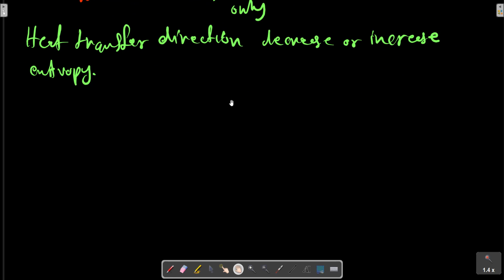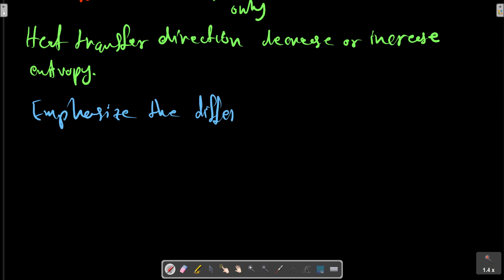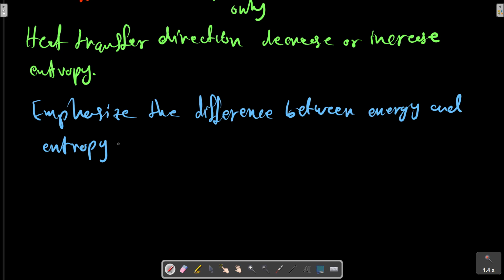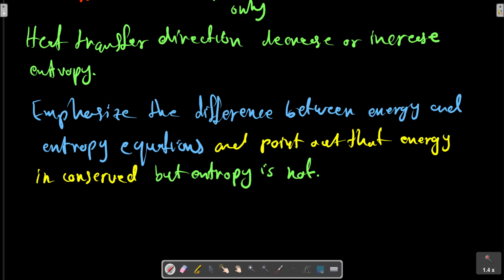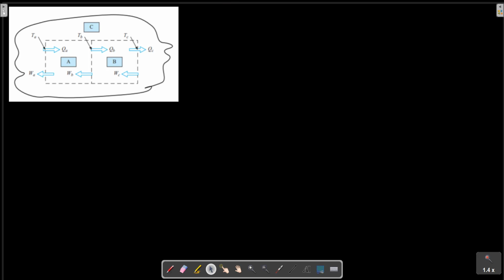Fundamental of thermodynamics, Chapter8, Entropy, PART12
PRINCIPLE OF THE INCREASE OF ENTROPY